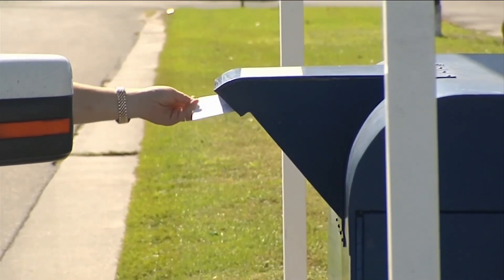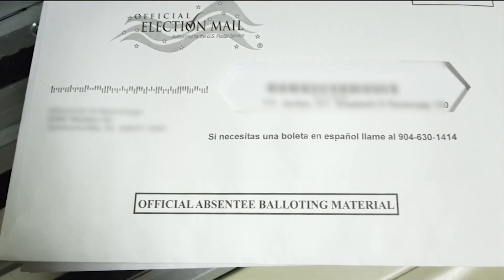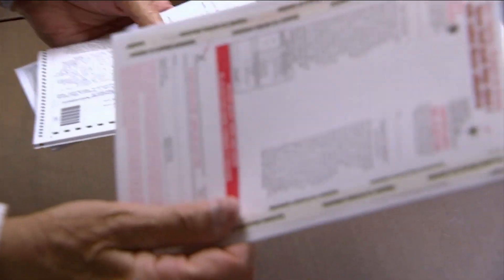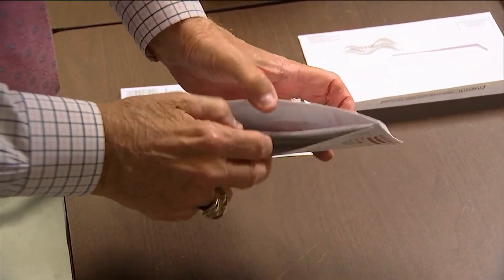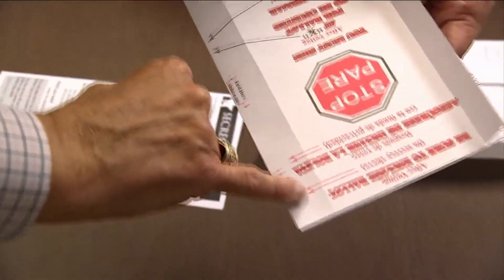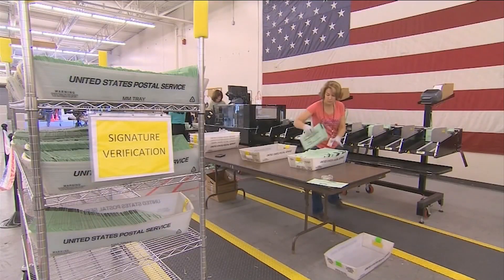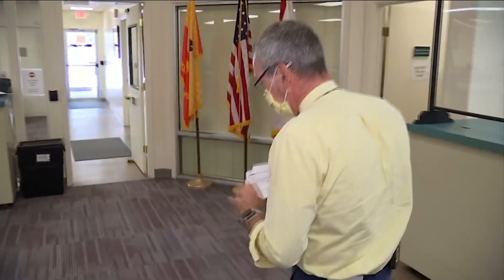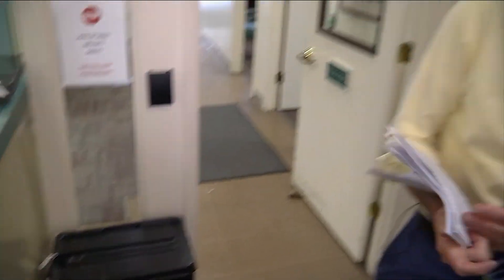Florida vote-by-mail ballots are being sent out: What you need to know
Potentially millions of ballots could hit the mail starting Thursday for the Nov. 3 general election in Florida.